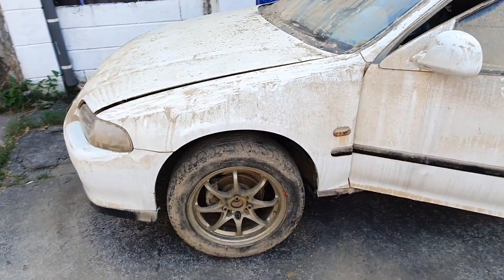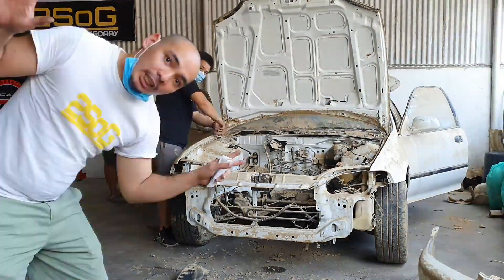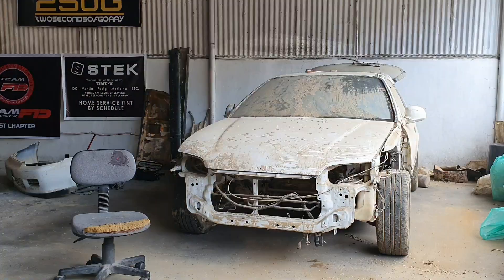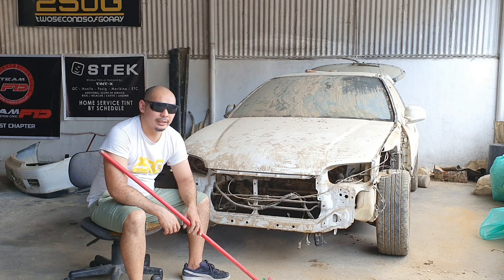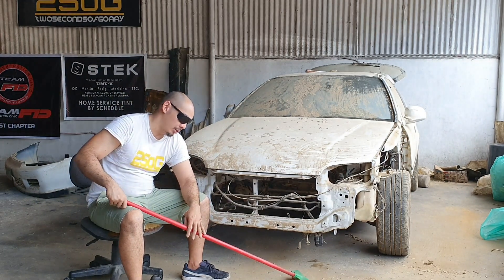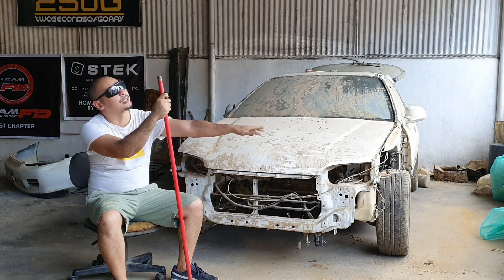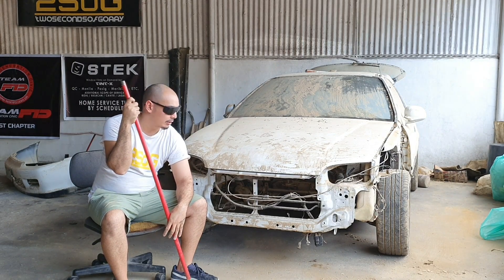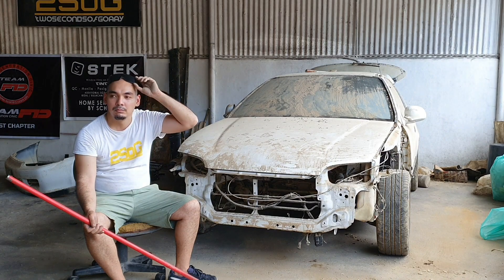The 2SEG Build Day 1: The teardown of the Honda Civic EG.